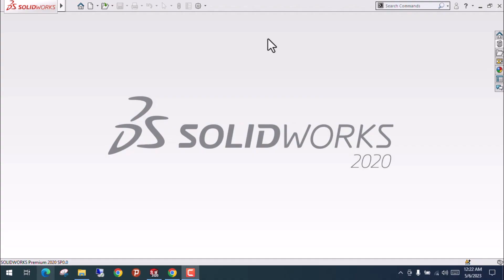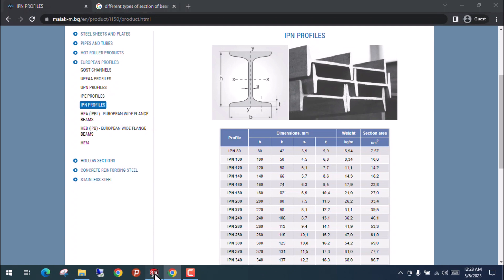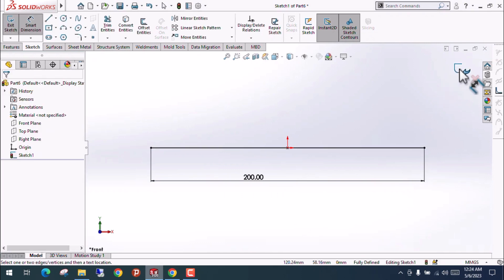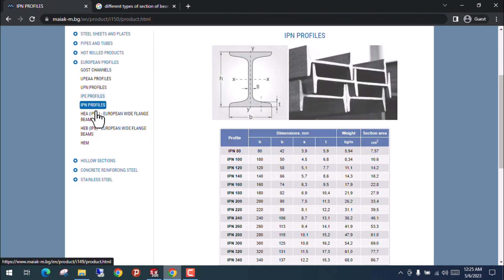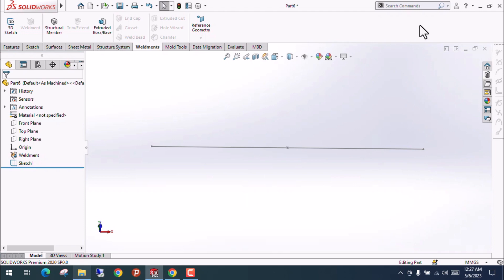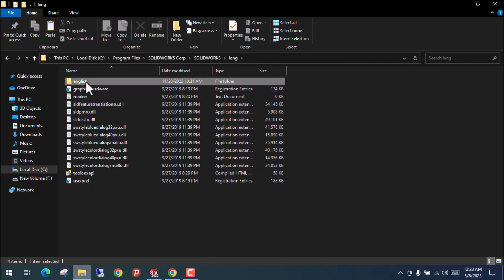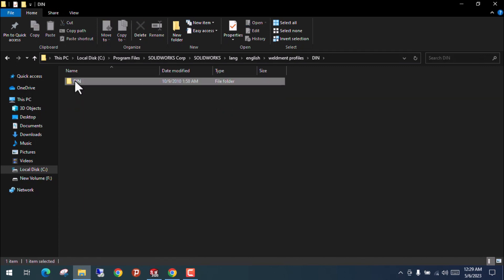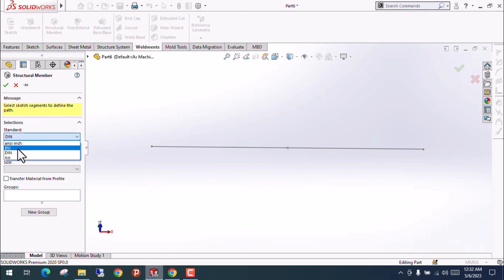@SolidworksCreator#3dmodeling Learn to add a standard structural member design library in SolidWork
In this video, you will be familiar with Learn to add a standard structural member design library in SolidWork from Solidworks content that will help to create a standard Beam of different cross-sections without making it.